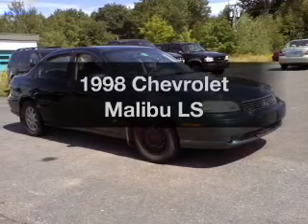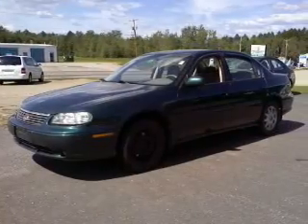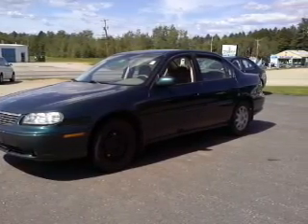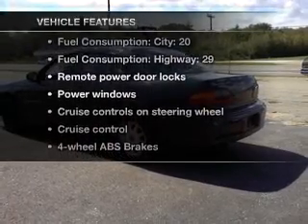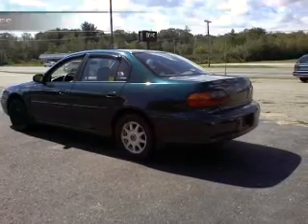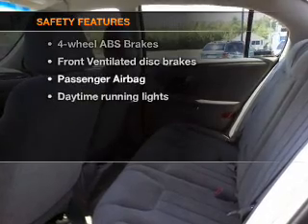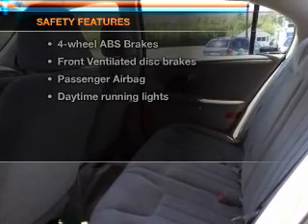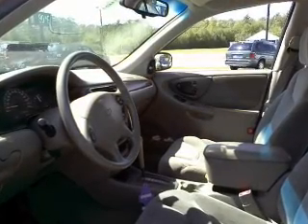1998 Chevrolet Malibu - Belmont NH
Year: 1998
Make: Chevrolet
Model: Malibu
Trim: LS
Engine: 3.1 liter 6 cylinder 12 valve
Transmission: 4-Speed Automatic
Color: Green
Mileage: 128072
Address:
29 Laconia Road, Route 106